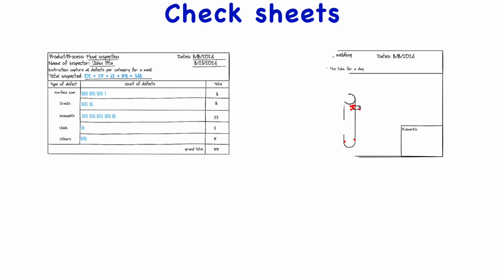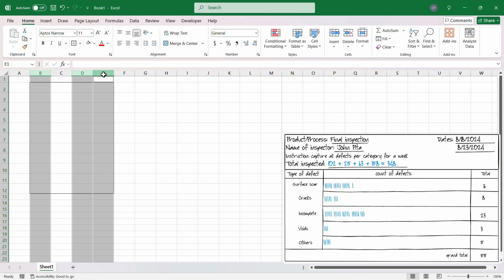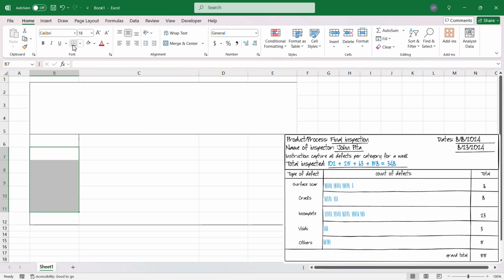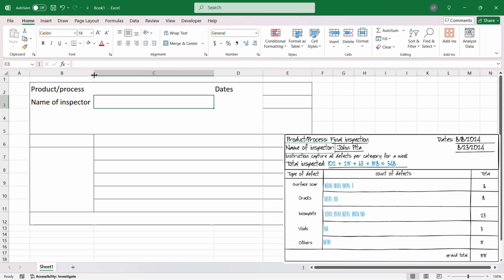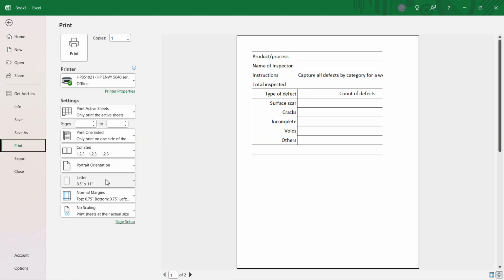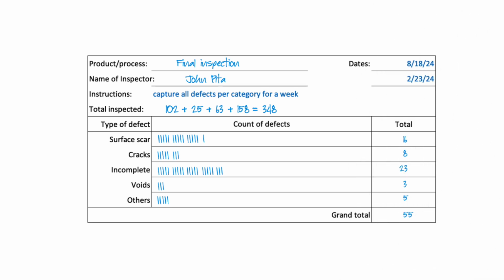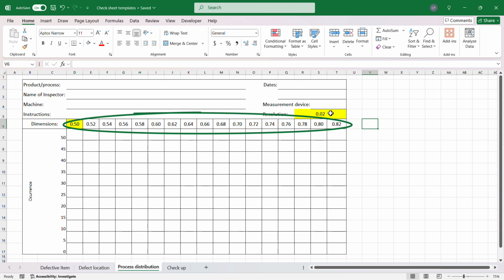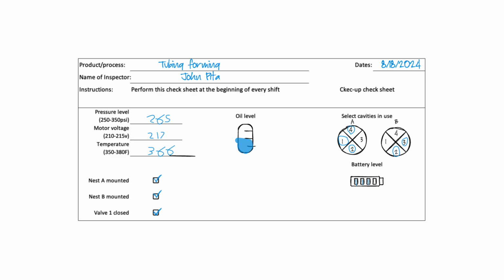Create Check Sheets in MINUTES with MS Excel!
welcome back to @learnwithcup
In this video I will show you how to create a simple Check Sheet from scratch and i'll show you how to use templates that give you a jump start.